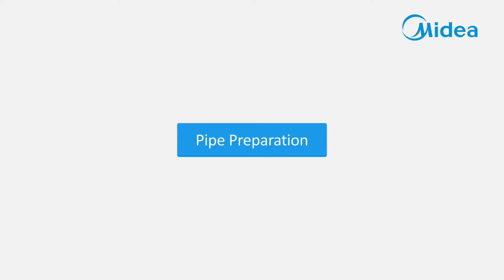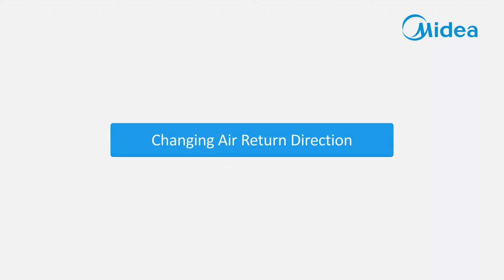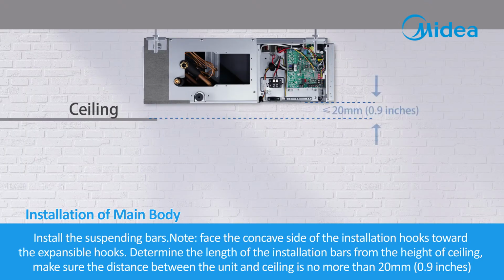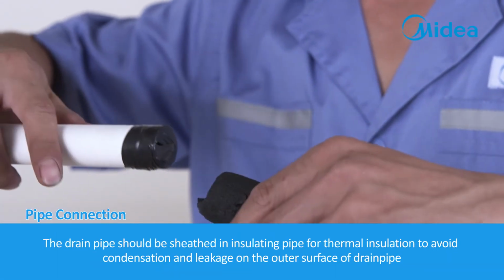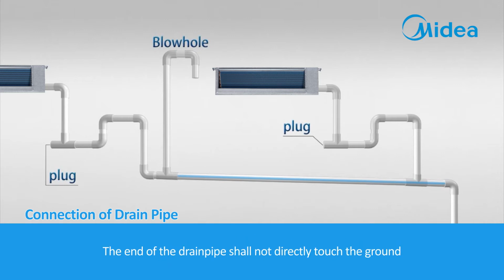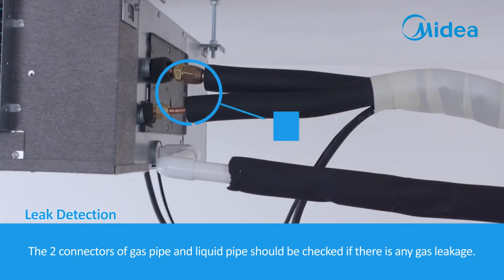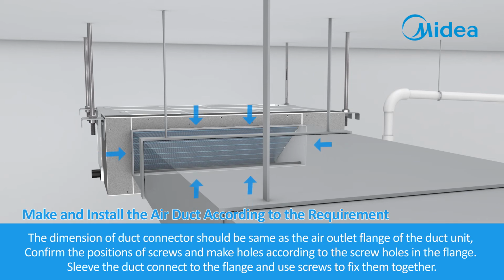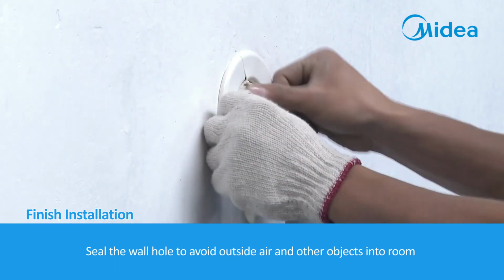Installation Video Duct EN Midea 20180919